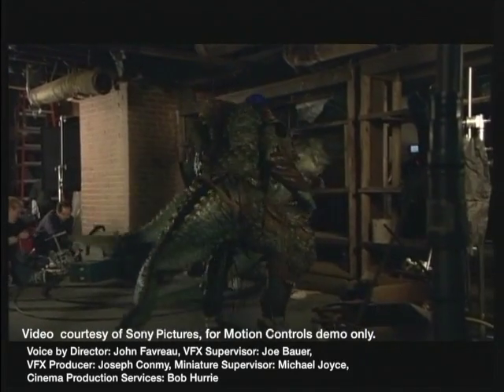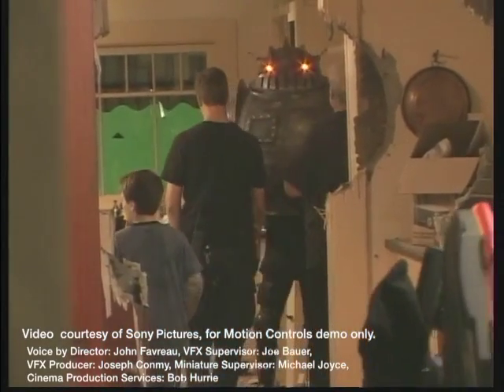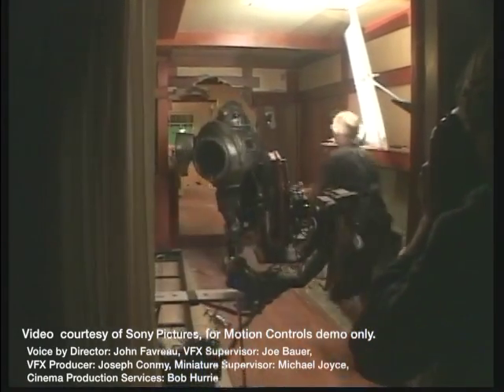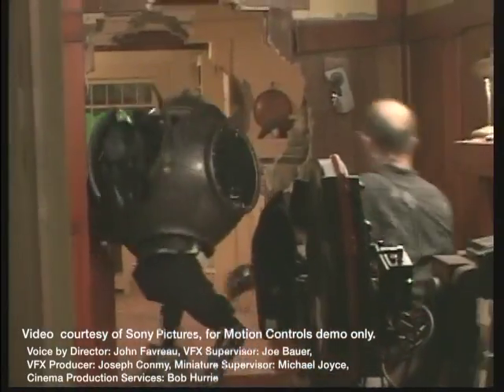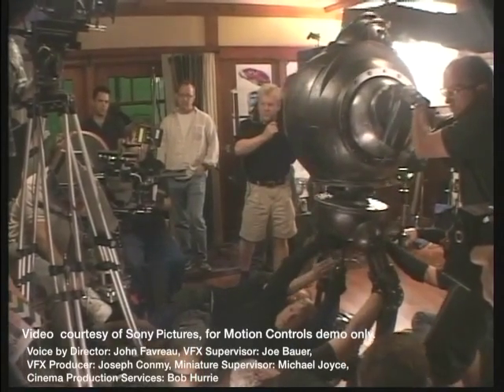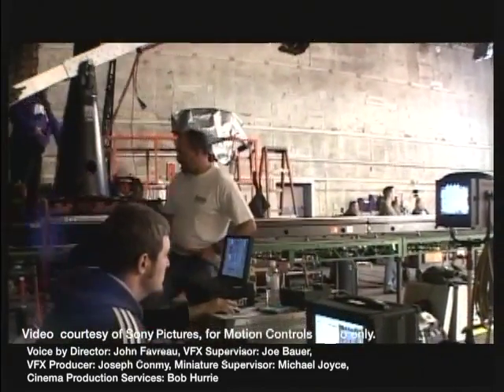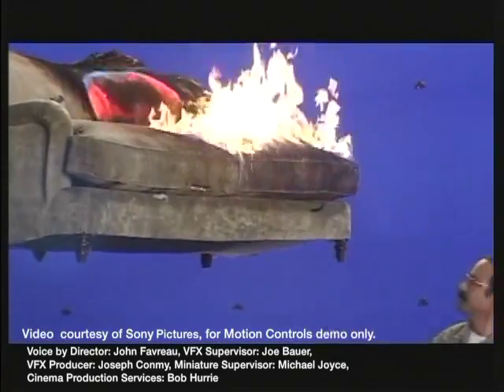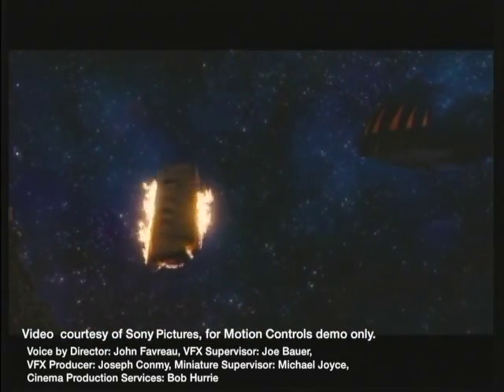Motion Control - Zathura (2005) - Real vs. Digital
For the film Zathura (2005) a lot of motion control was used for the VFX shots.  A mixture of live photography and CGI made it possible for the crew to achieve the shots laid out.

Shot inside of a house that is tumbling in space, a lot of the sequences required the exterior of space to be in the background.   This was set up using green/blue screens where that space exterior is to be pictured, while filming the live elements in front of it.  A standard practice for motion control shots.